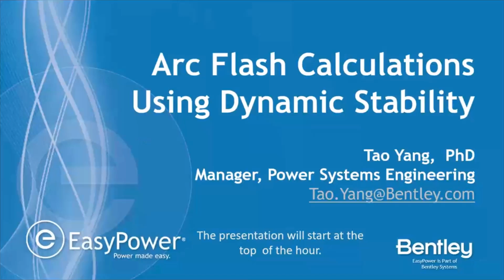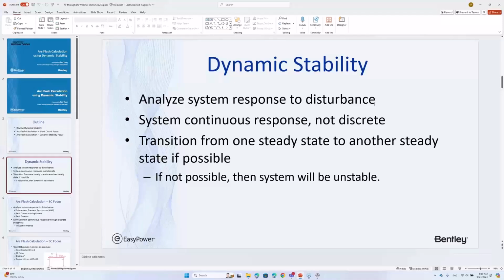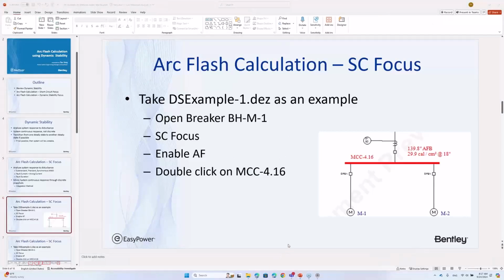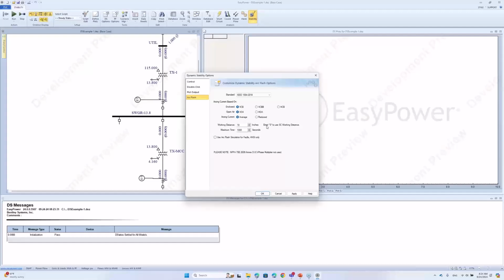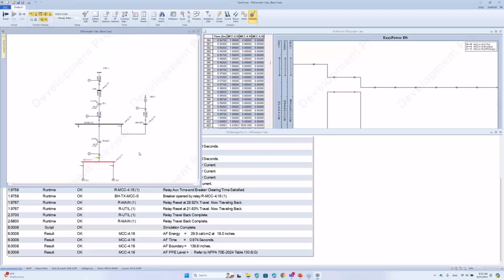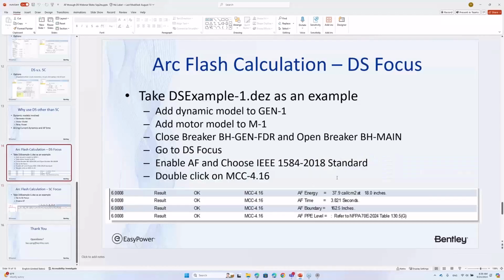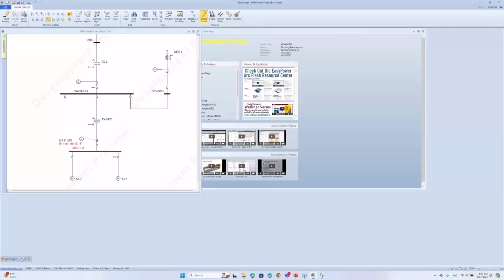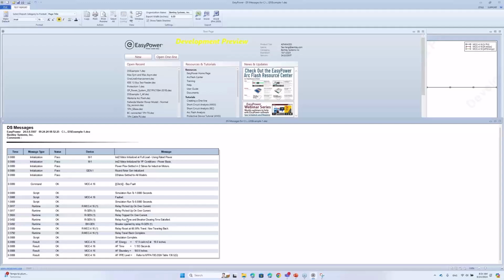Arc Flash Calculations Using Dynamic Stability (EasyPower Software)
Dynamic Stability is the EasyPower module used to analyze system behavior over time.  The tool calculates the changes in power flow for the whole system at 1/2 cycle time slices.  By using full flux models for motors and generators and tracking state changes of protective devices, system performance values of current and voltage can be simulated.  By setting an arc flash fault condition at a given bus, the trip time of protective devices can be more accurately determined yielding an improved incident energy result.  Doctor Tao Yang will walk us through the procedure.